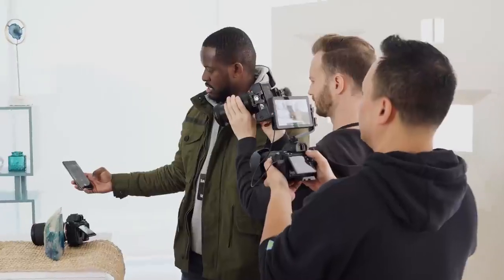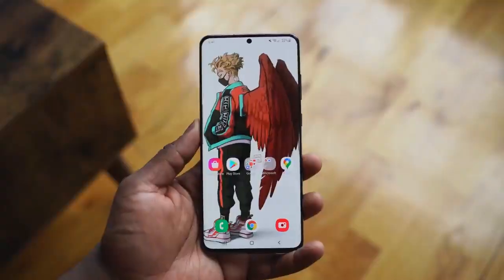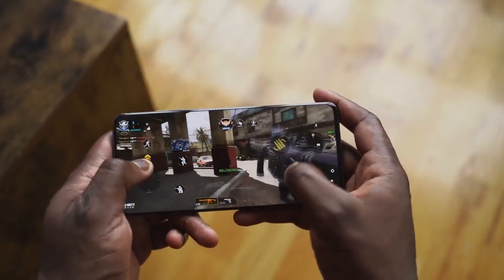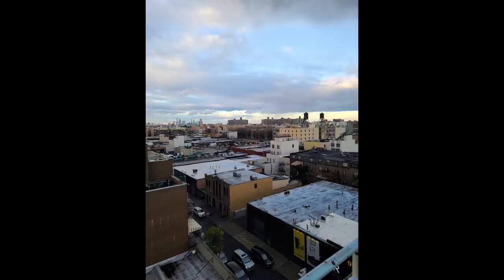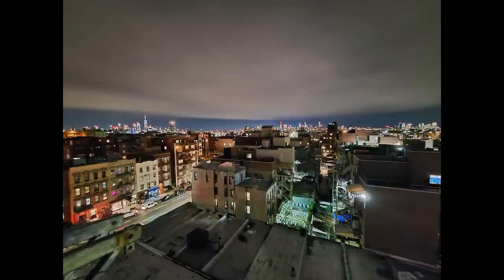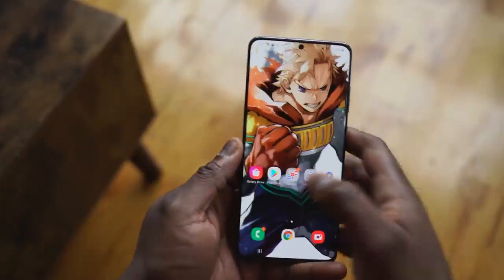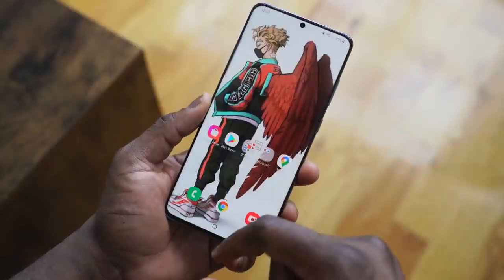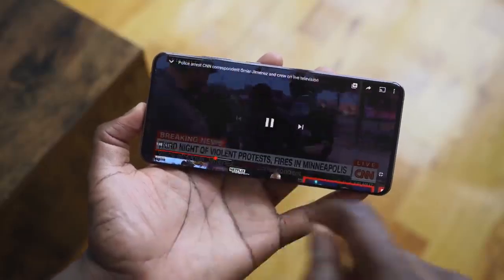Galaxy S20 Ultra 3 Months Later is it WORTH IT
is the Galaxy S20 Ultra still a good value. after 3 months?

1) iMobile Test drive: A day with Mate 20 Pro +A Surprise